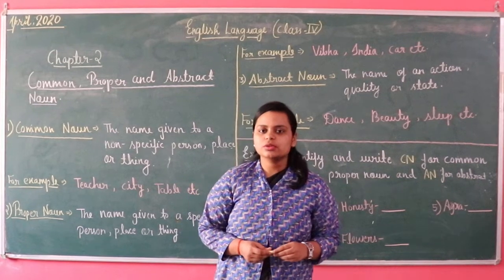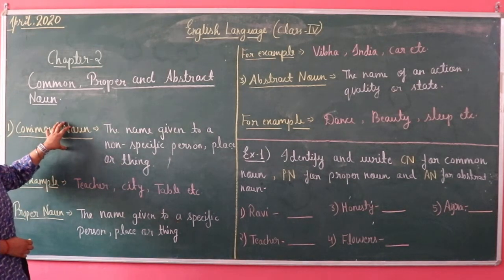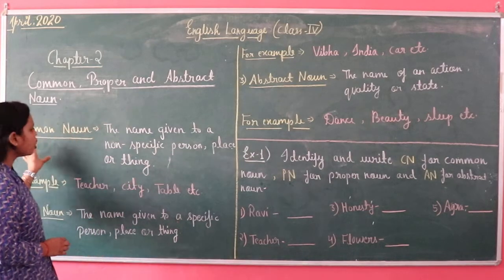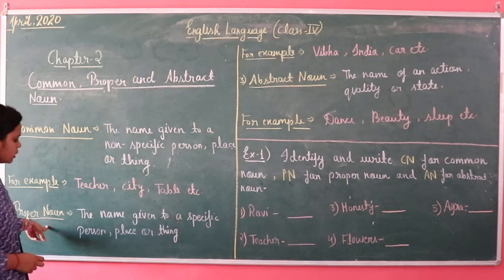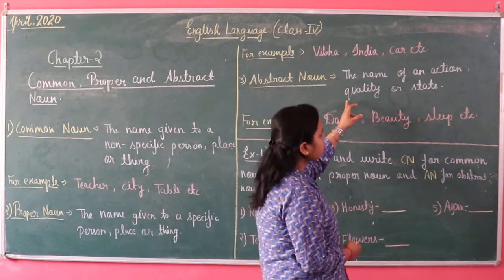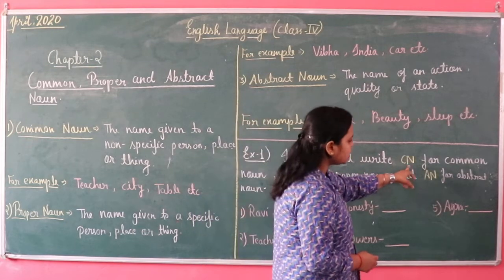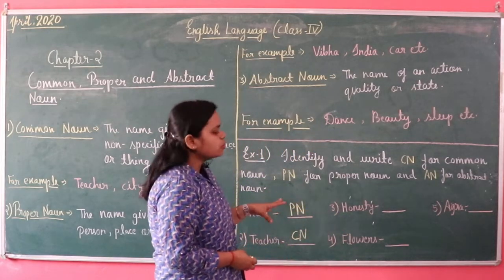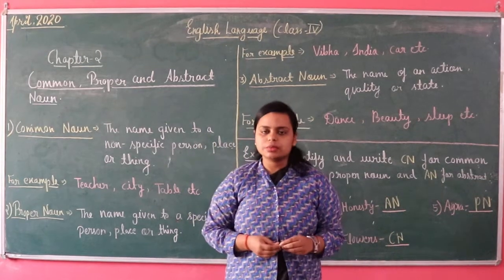CLASS 4 ENGLISH LANGUAGE CHAPTER 2